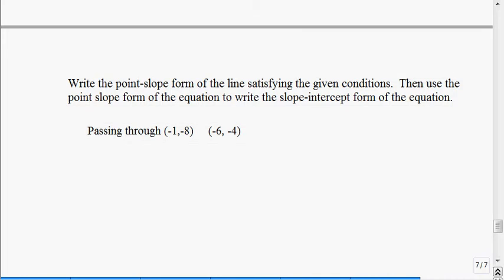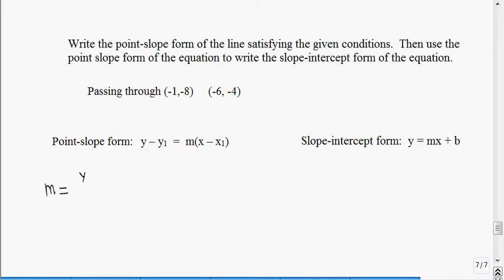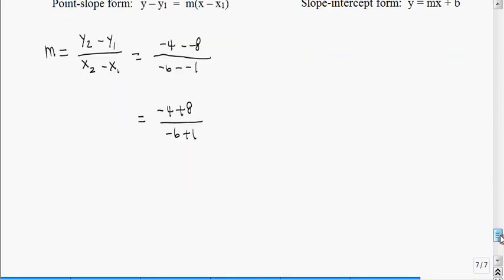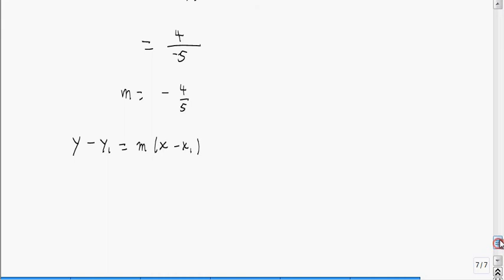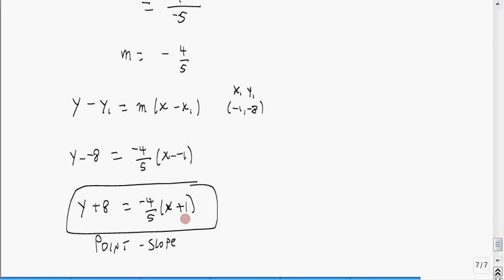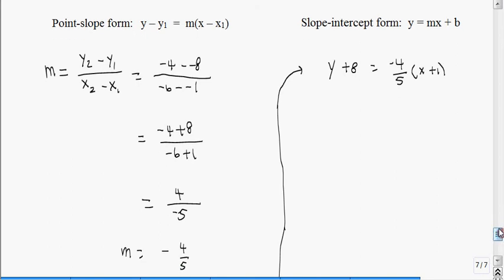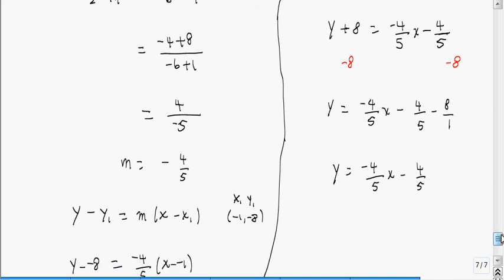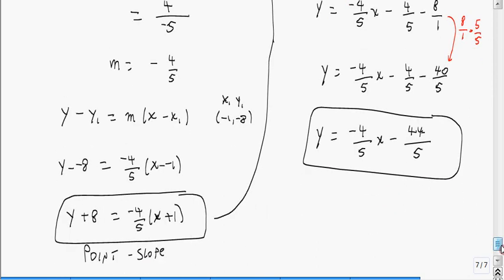Write the equation of the line given two points - Ex. 2